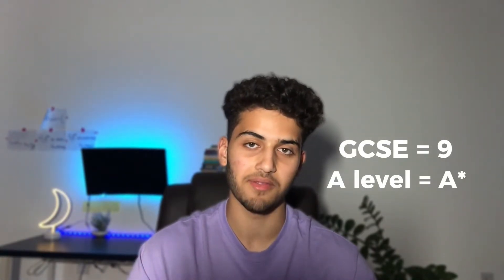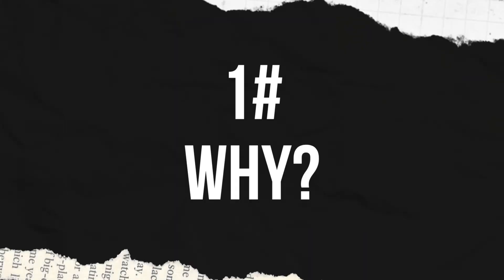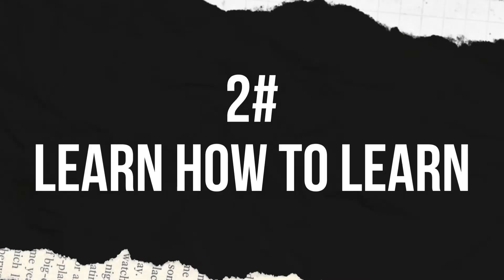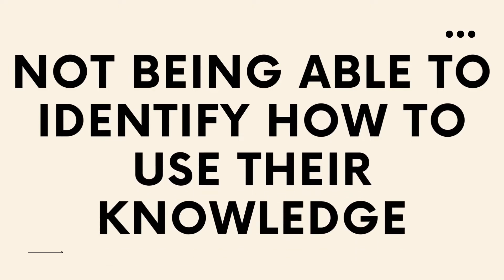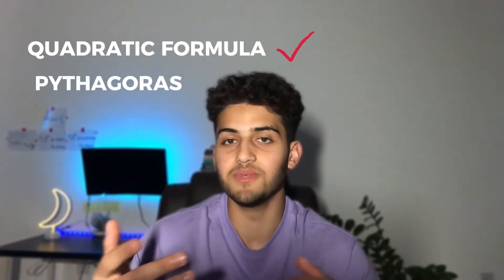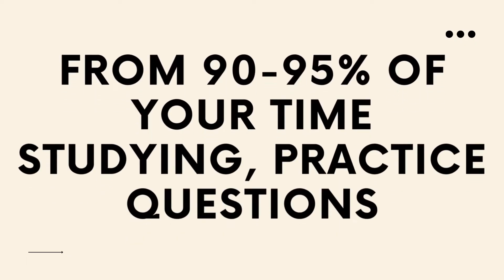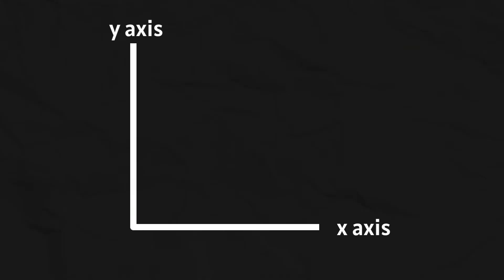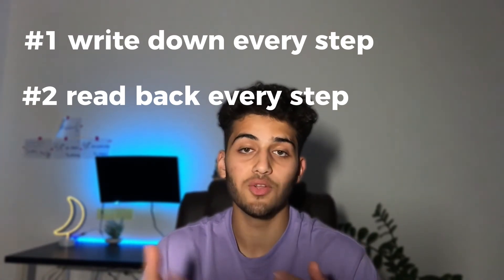Why You're Struggling With GCSE Math